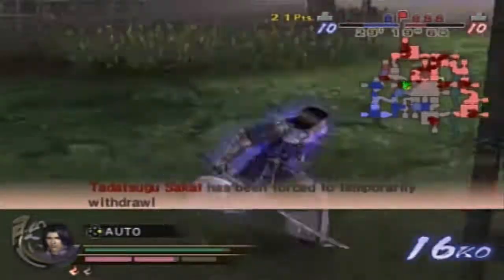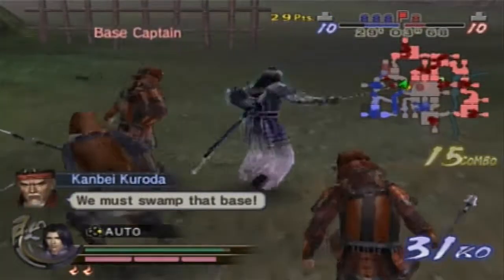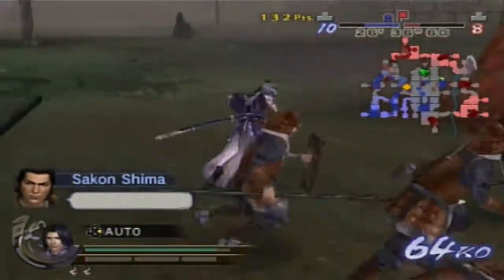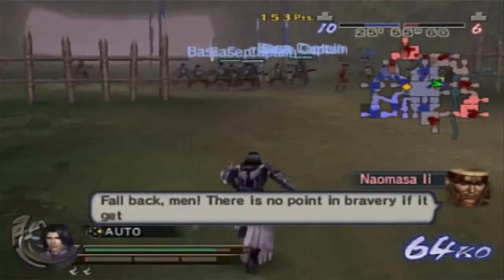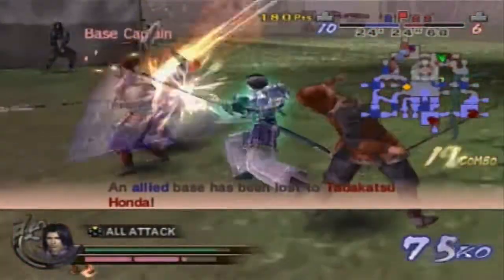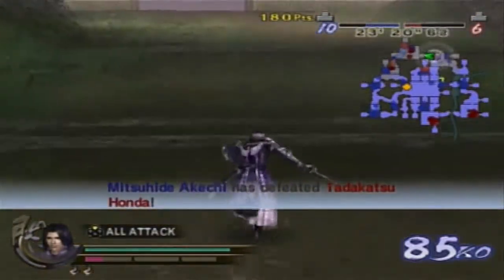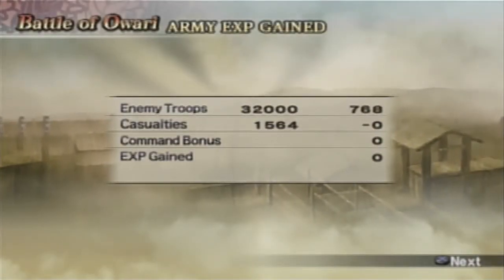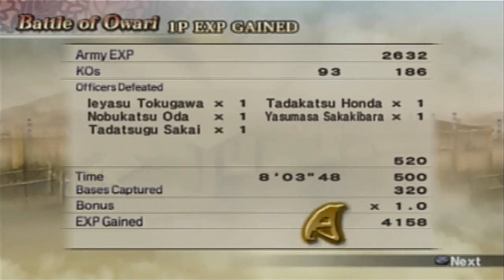Kind of an update video with Samurai Warriors 2 Empires HD PVR 2 PS2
Any feedback you have would be greatly appreciated.